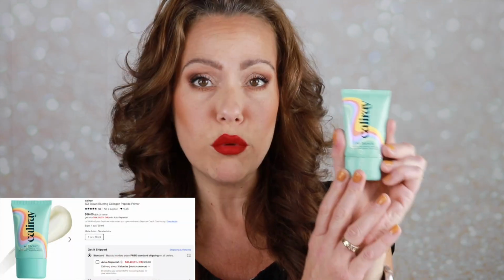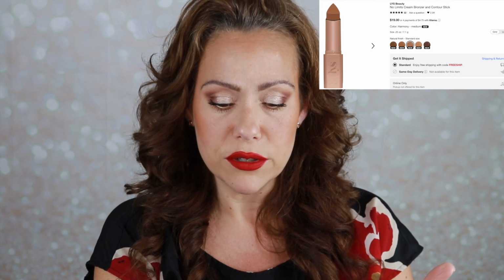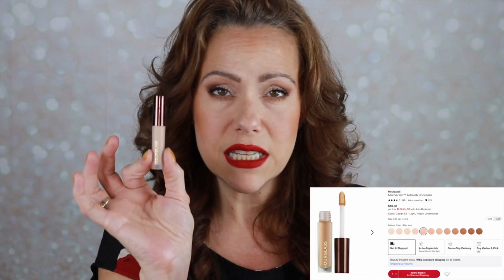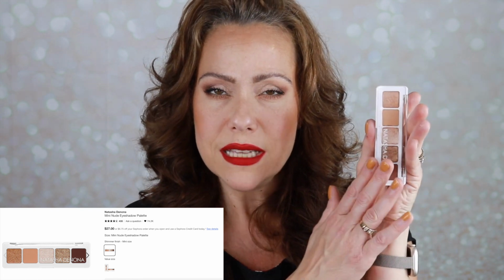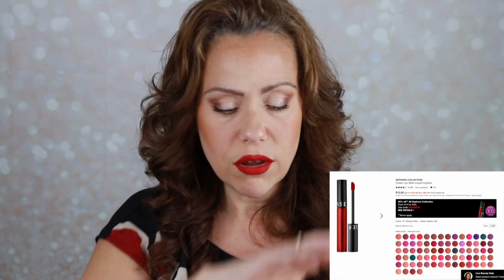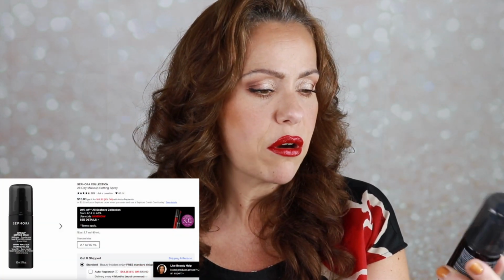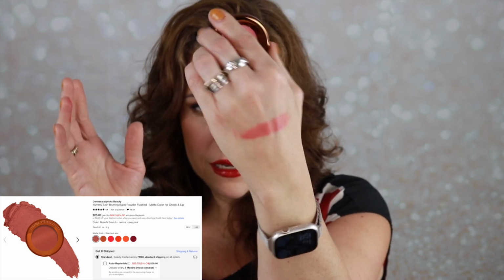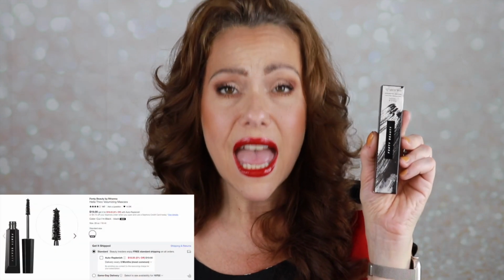Sephora Sale Haul and Recommendations!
Join me for my FIRST @Sephora  Haul plus a face full of my best recommendations! What I'm WEARING will be in a pinned comment.  My recommendations are listed below!
_Follow me on Tiktok!
-Earn Cashback on your online purchases!

***Sephora Sale Ends 4/24!
My Haul (Reviews and Try On Coming Soon!)
Sephora Collection All Day Makeup Setting Spray $13
Sephora Collection Brow Pencil (listed above)
Sephora Collection Hand Balm with Shea Butter (I got the Almond Milk scent) $6
Sephora Collection Sheer Matte Lip Balm in Chocolate $10
Danessa Myricks Yummy Skin Blurring Balm Powder in Translucent $36
Danessa Myricks Yummy Skin Blurring Balm Powder Flushed-Matte Color for Cheek and Lip in Rose’ N Brunch $25
Sephora Collection Big By Definition Defining & Volumizing Mascara $12
ONE/SIZE by Patrick Starrr Secure The Sweat Waterproof Mattifying Primer $34
ONE/SIZE by Patrick Starrr Turn Up The Base Butter Silk Concealer in Fair 1N $28
Nars Soft Matte Complete Concealer in L2.3 $32
Too Faced Born This Way Super Coverage Multi-Use Longwear Concealer in Pearl $34
Fenty Beauty Hella Thicc Volumizing Mascara $19
Other Makeup Worn:
Ulta Matte Eyeshadow Primer $12
Nyx Brow Glue in Clear $7.33